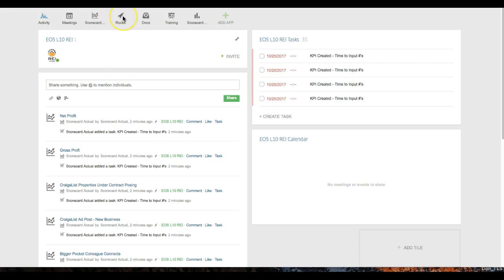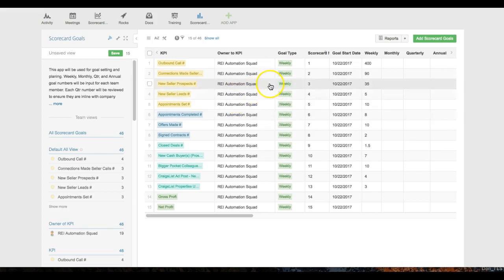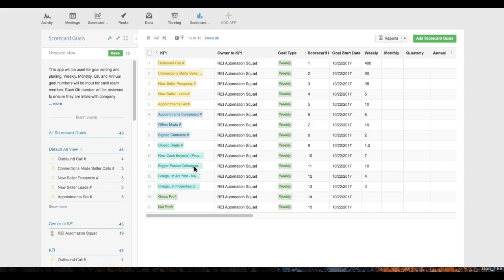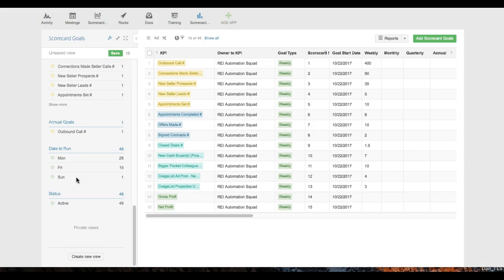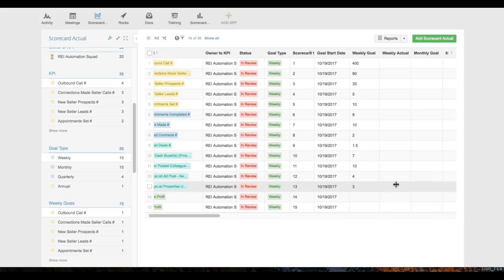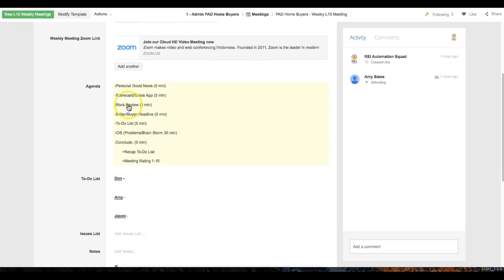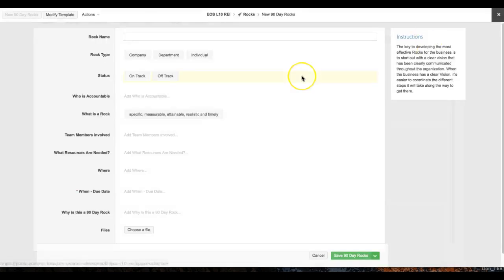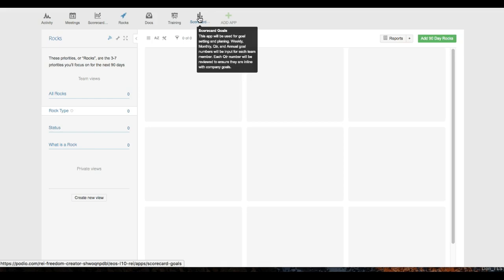REI Automation Squad | Podio Scorecard EOS | Wholesaling Houses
- In this video we talk about how we have implemented the EOS method from Traction in our real estate investing.